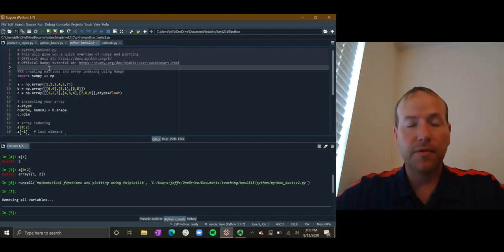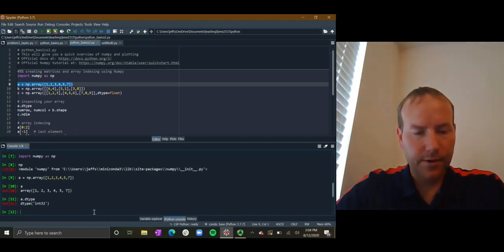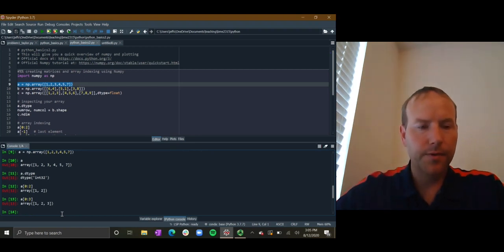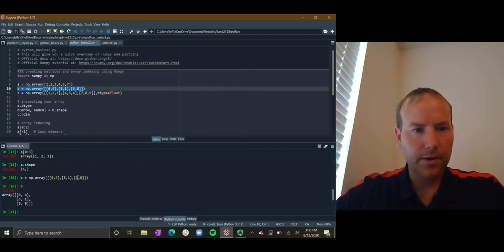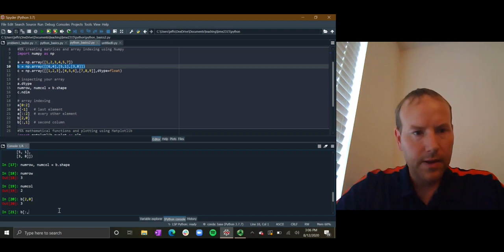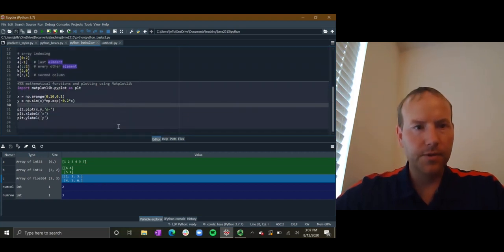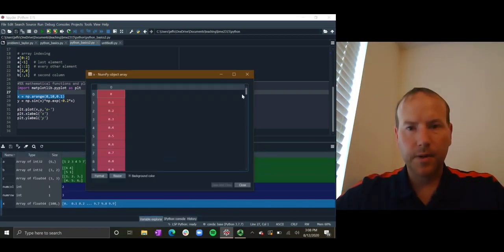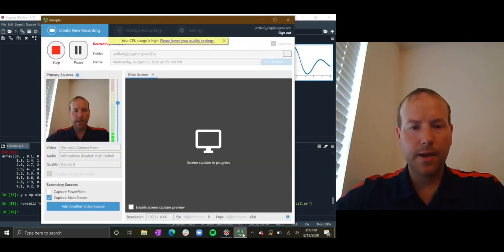Computational BME: Python basics 2